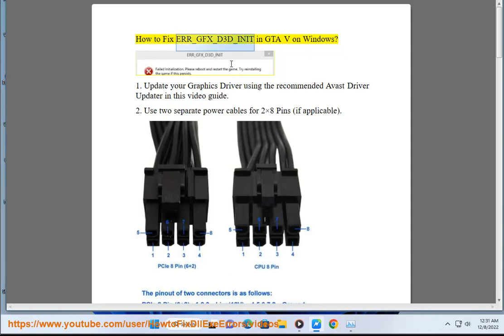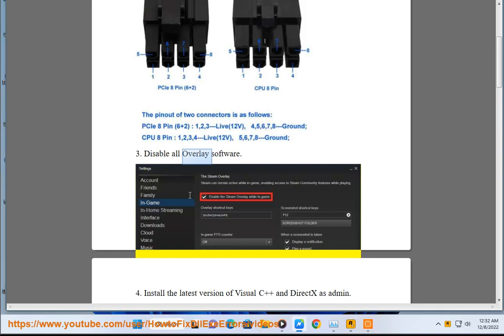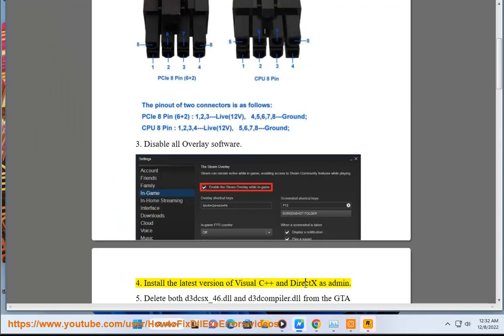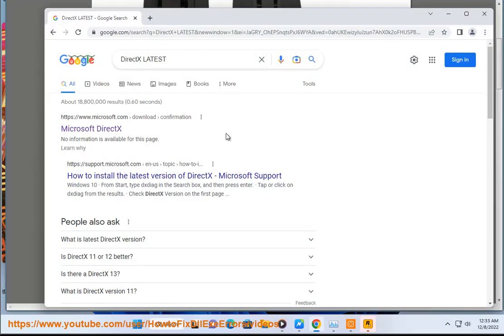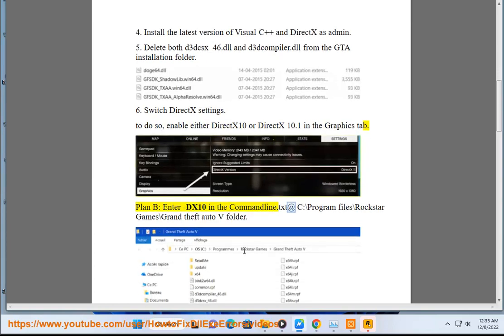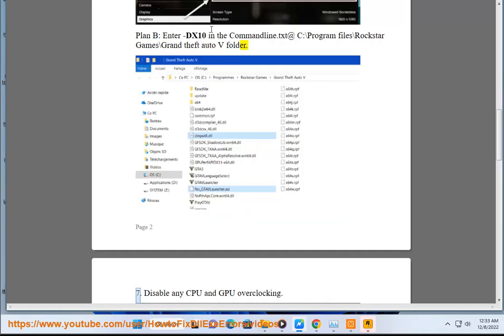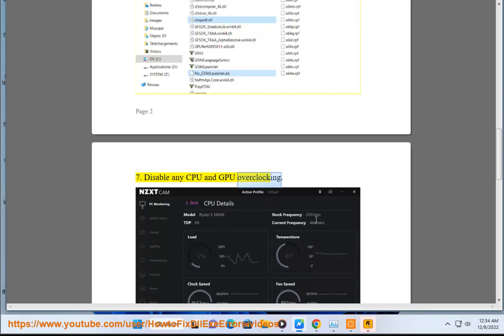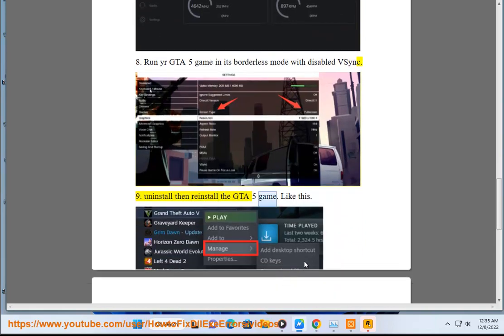Fix ERR_GFX_D3D_INIT in GTA V on Windows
Here's how to Fix ERR_GFX_D3D_INIT in GTA V on Windows. Run Avast Driver Updater@ to keep your device drivers up-to-date, easily & effectively.